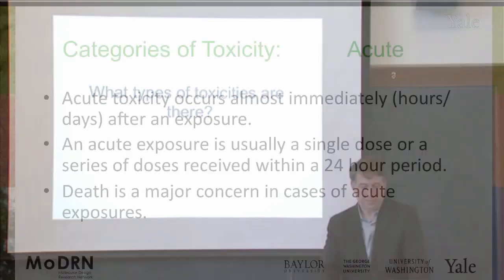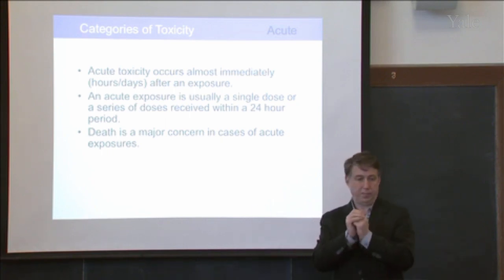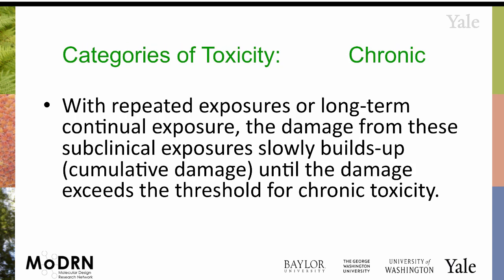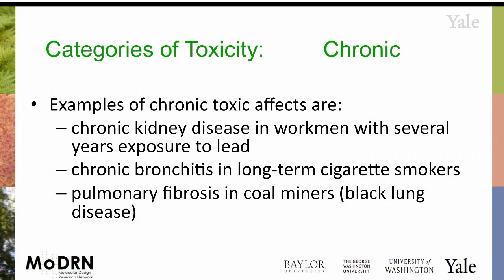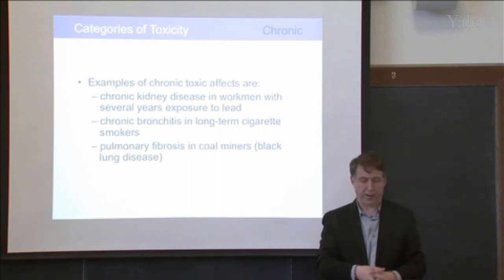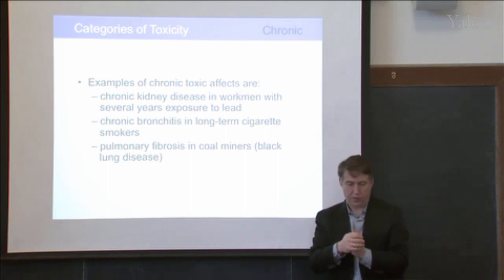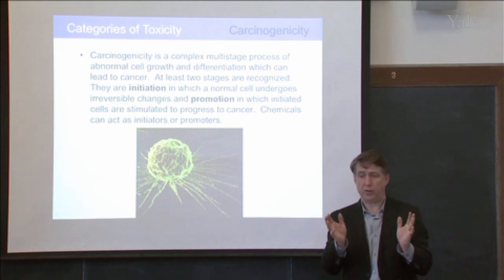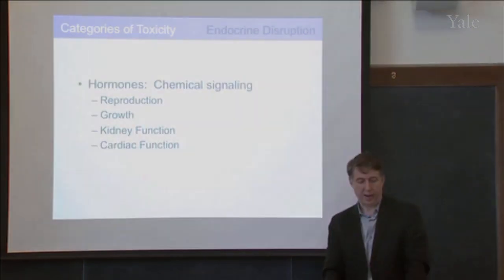M3F MoDRN Toxicology Toxicity Categories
Module 3: Toxicology
In this module Prof. Anastas introduces basic concepts of toxicity and molecular basis of hazard.  In this video, Prof. Anastas describes acute and chronic toxicity types.